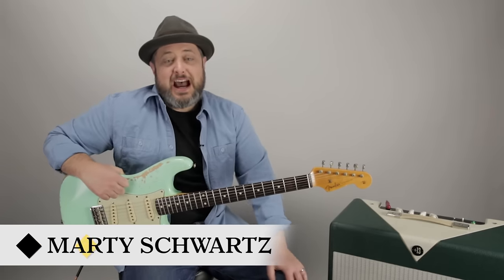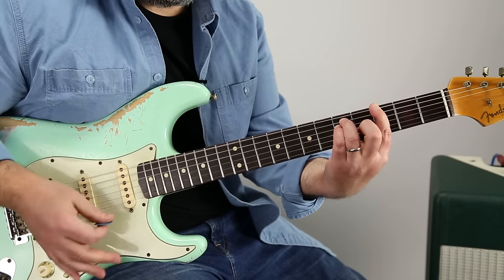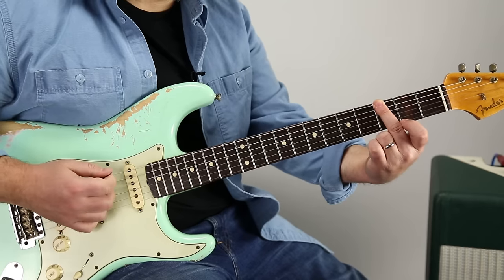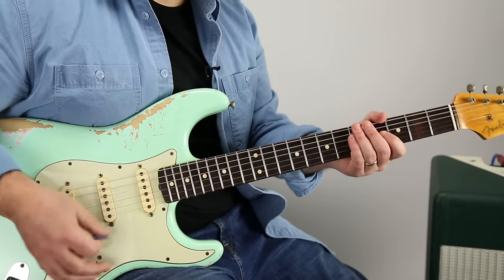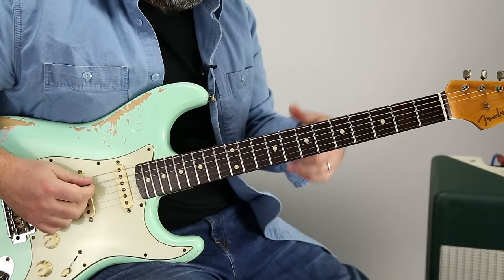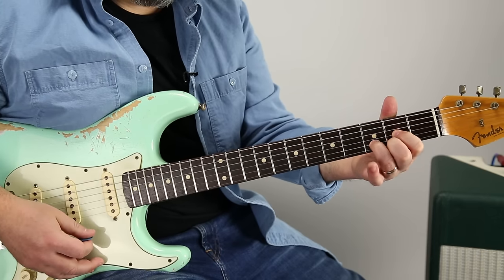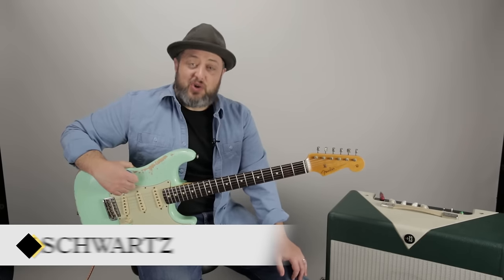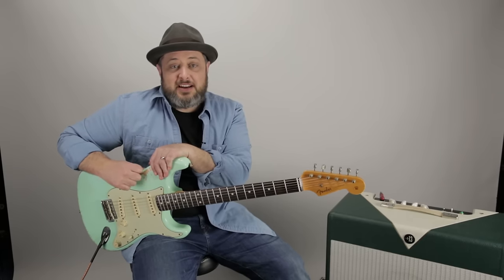How to Play "Lounge Act" by Nirvana on Guitar - Guitar Lesson